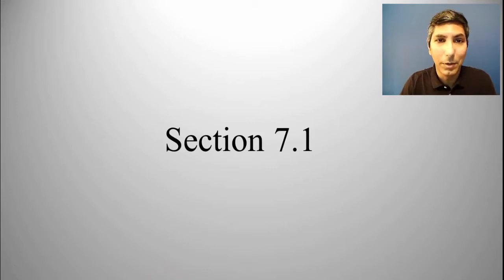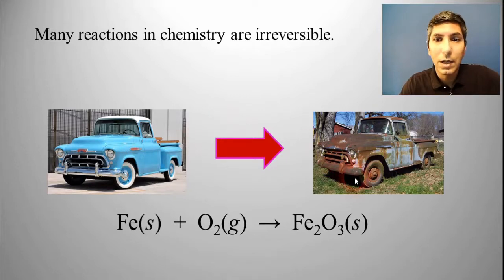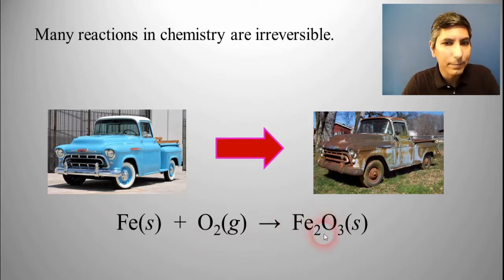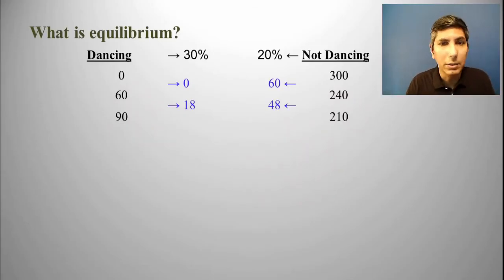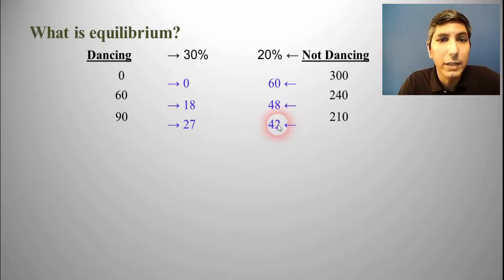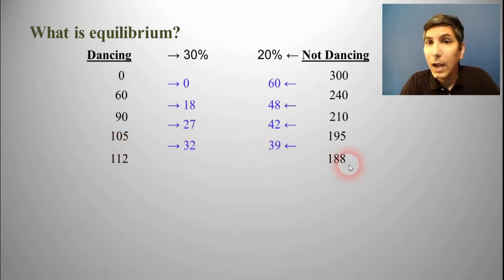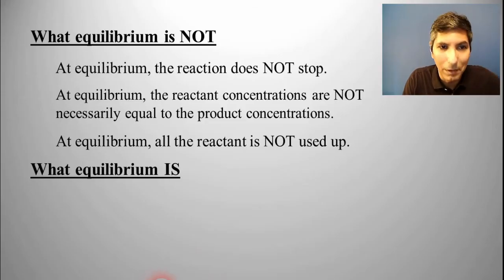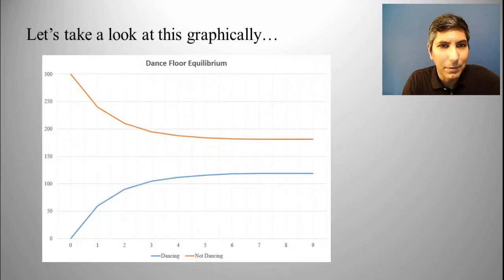What Is Equilibrium? AP Chemistry Unit 7, Topic 1 Daily Video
In this video, Mr. Krug discusses reversible reactions and describes the concept of dynamic equilibrium using the "dance floor problem."  He demonstrates equilibrium graphically and shows what equilibrium is and what it is not.
00:00  Reversible Reactions
02:40  Equilibrium in a Closed System
04:08  The Dance Floor Problem - Visualizing Equilibrium
11:22  What Equilibrium is NOT
12:41  What Equilibrium IS
13:21  Equilibrium: A Graphical Representation